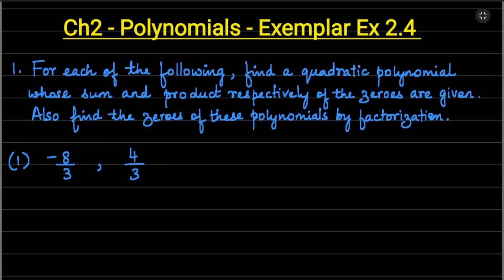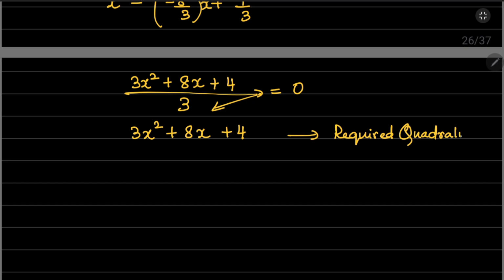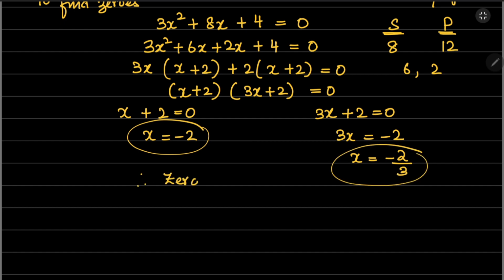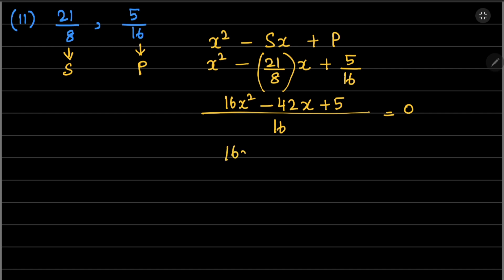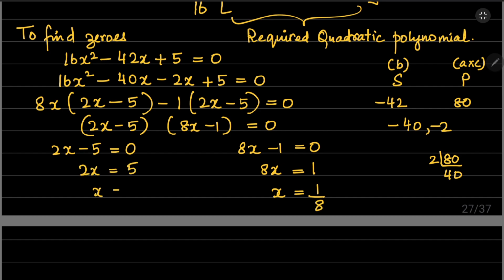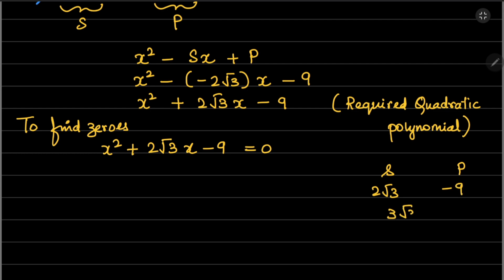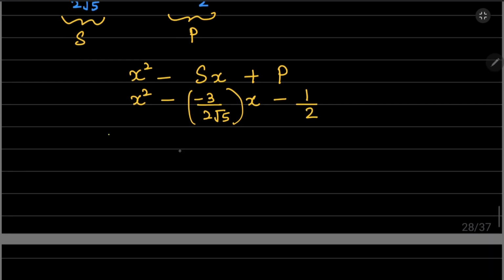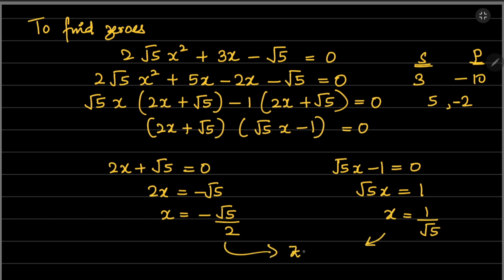NCERT Exemplar Exercise 2.4 | Polynomials | Class 10 Maths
In this video, we solve NCERT EXEMPLAR Exercise 2.4 from Chapter 2 – Polynomials (Class 10 Maths) step-by-step method.
This exercise focuses on the relationship between zeros and coefficients of a polynomial, which is an important concept for exams conducted by the Central Board of Secondary Education (CBSE).

📘 Concepts Covered:
✔ Zeros of a quadratic polynomial
✔ Relationship between zeros and coefficients
✔ Finding polynomials from given zeros
✔ Step-by-step NCERT solutions
✔ Proper board exam presentation

This video is helpful for:
✅ School exams and board revision

Practice the questions along with the explanation to build strong understanding of polynomials.